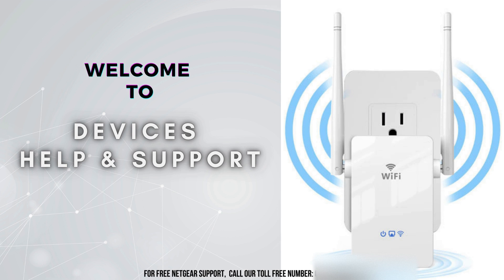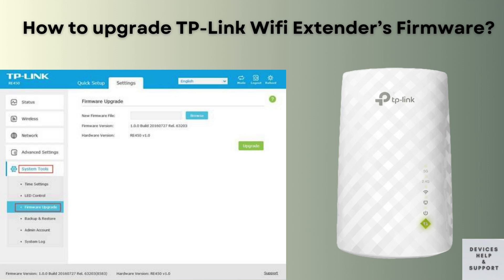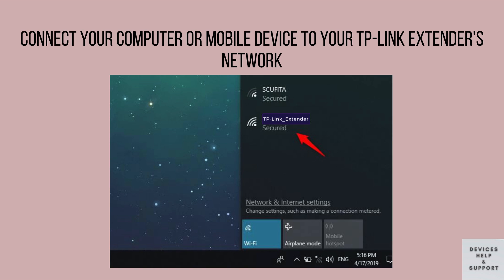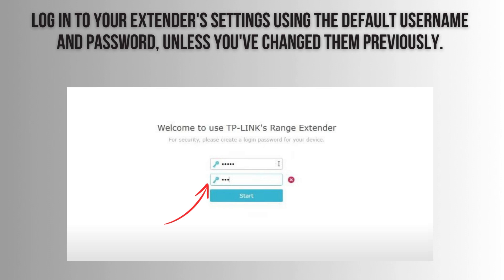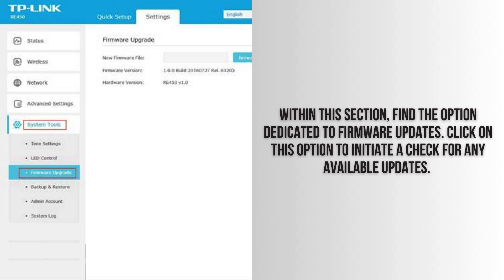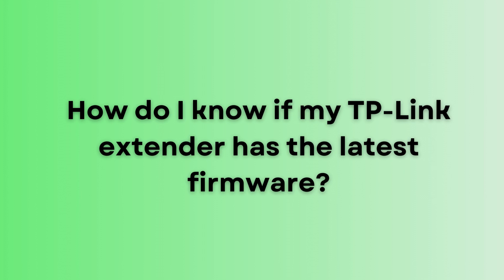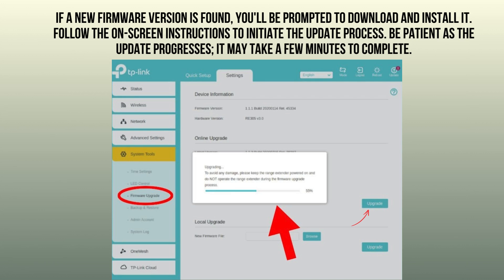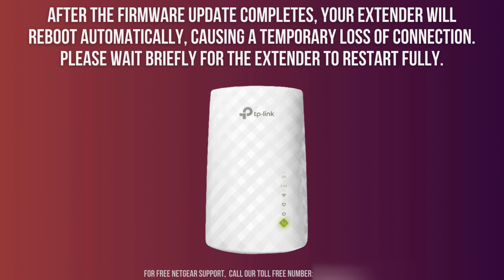How to update TP Link Extender's firmware? | TP Link Repeater Firmware Update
In this tutorial, learn how to update the firmware on your TP-Link Extender to ensure optimal performance and security. Keeping your extender's firmware up-to-date is crucial for fixing bugs, improving stability, and adding new features. Follow these simple steps to update your TP-Link Extender firmware hassle-free.

0:00 Welcome to Devices, Help & Support
0:11 INTRO: How to update TP Link Extender's firmware?
0:35 Let's get started!
1:12 How do I know if my TP-Link Repeater has the latest firmware?
2:26 Helpline